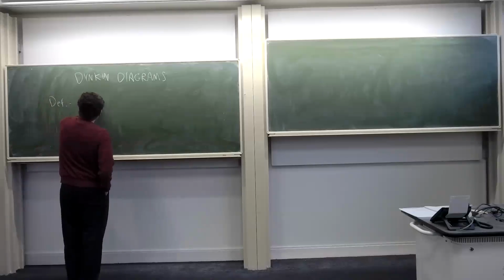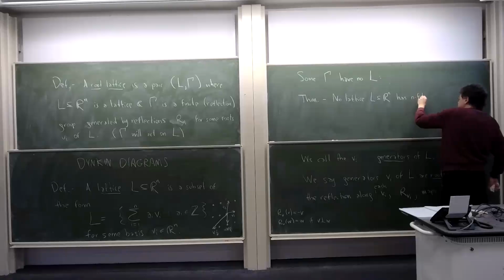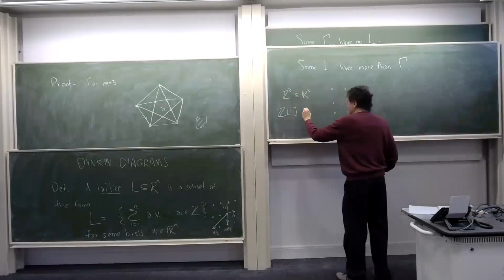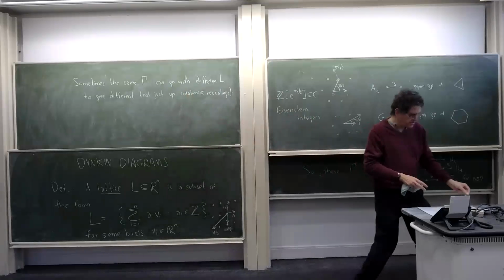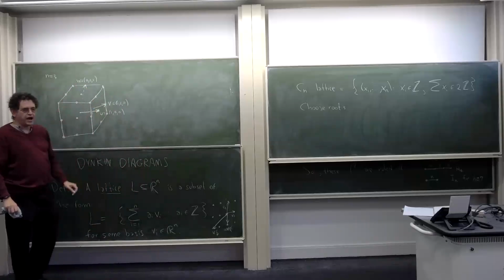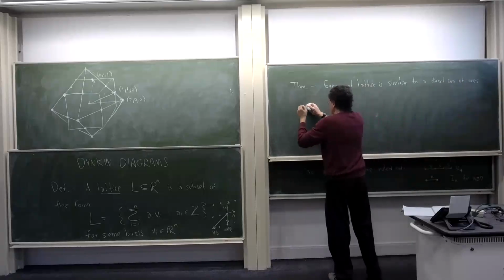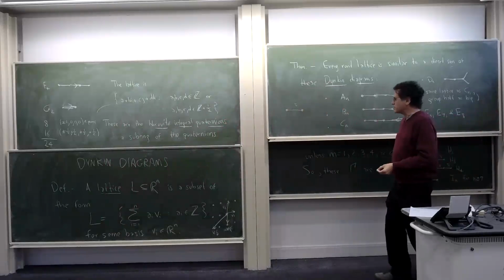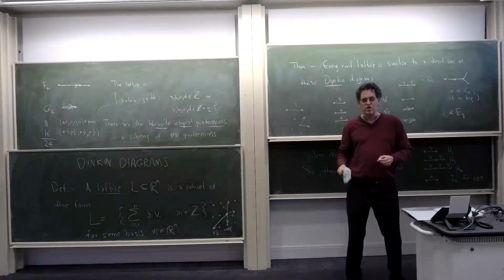This Week's Finds 5: Coxeter and Dynkin diagrams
Coxeter and Dynkin diagrams classify some of the most beautiful objects in mathematics.  This talk explains how Dynkin diagrams groups classify root lattices.

This is one of a series of lectures at the University of Edinburgh on topics drawn from my column This Week's Finds.